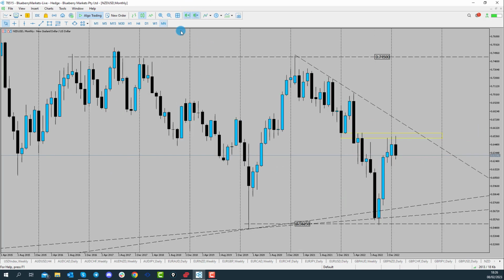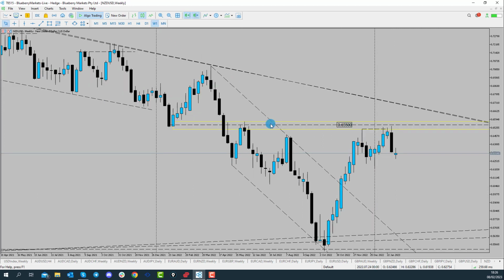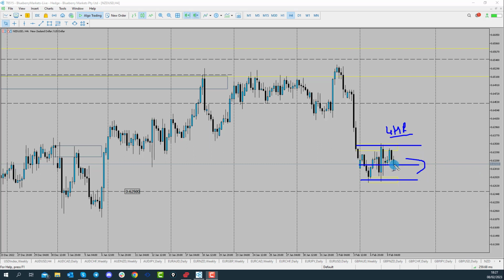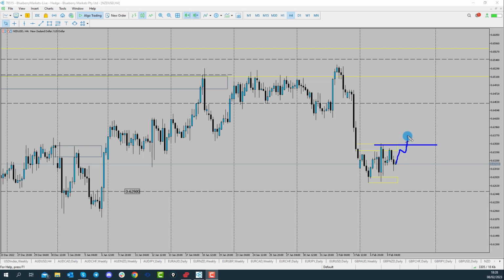Is The NZDUSD Bullish Or Bearish? | Forex | Technical Analysis | February 09, 2023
NZDUSD has rejected a major weekly resistance level. Will the price continue to trade lower?